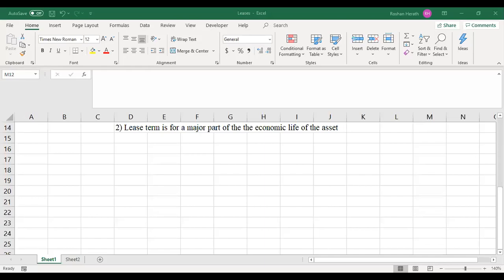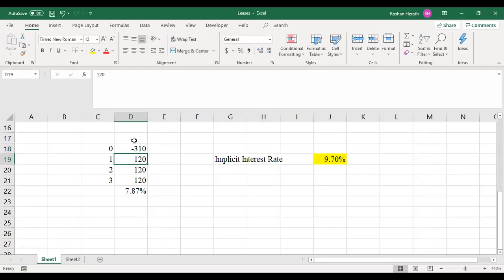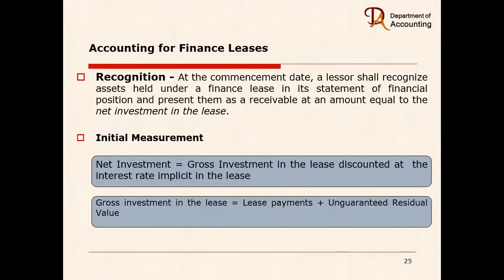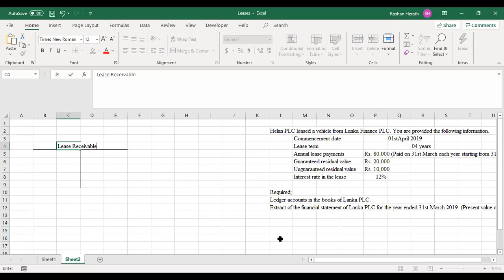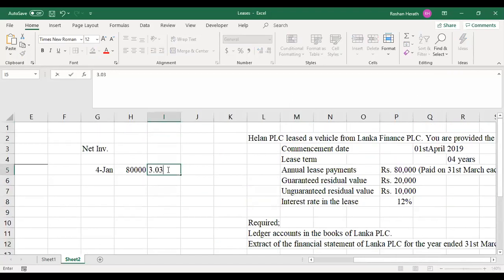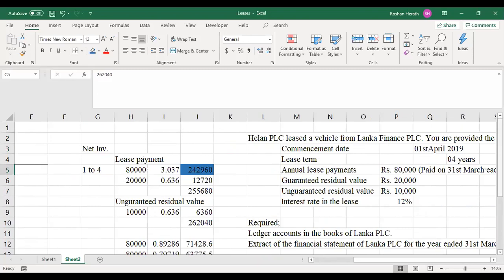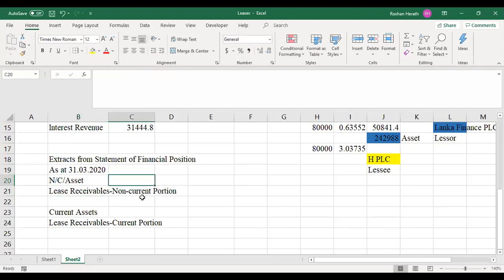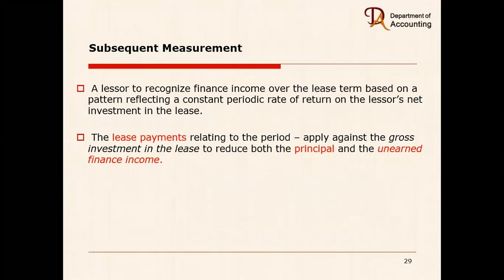Accounting for Leases-Lessor Part 2